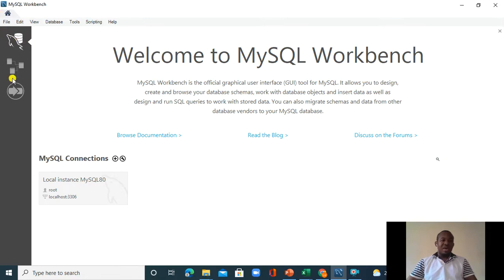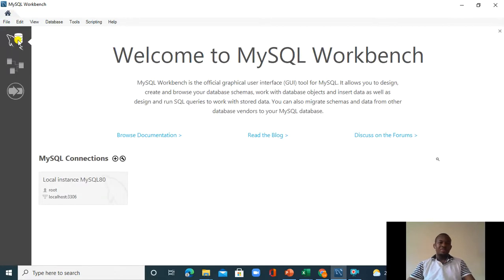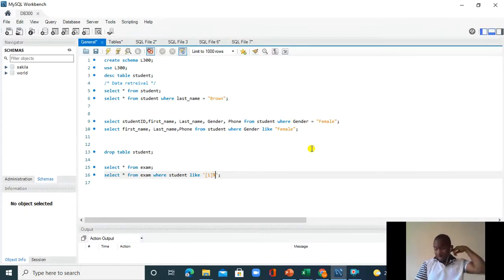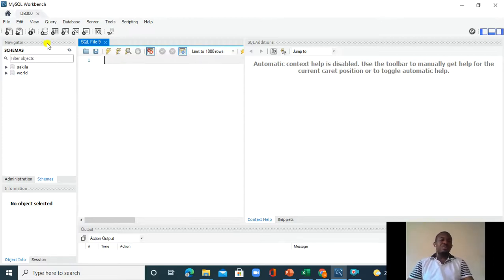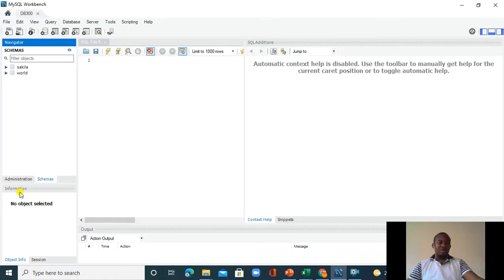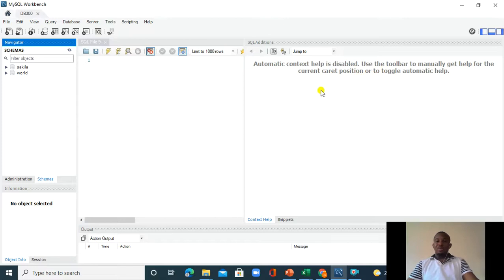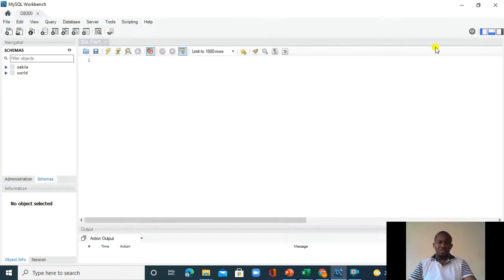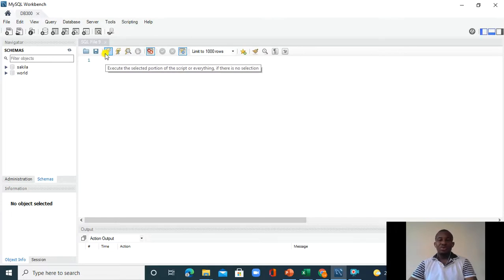Intro to MySQL Workbench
This an introduction to MySQL Workbenck. It is meant to familiarize you with the workbenck features. You can skip and move to our next video if you are already familiar with the workbench